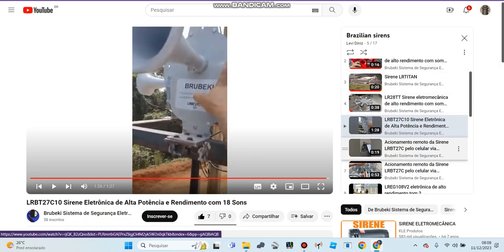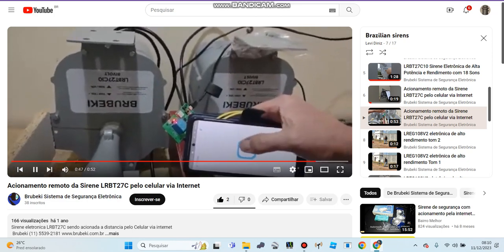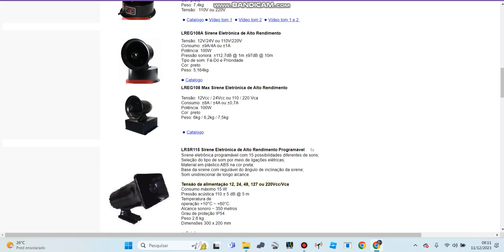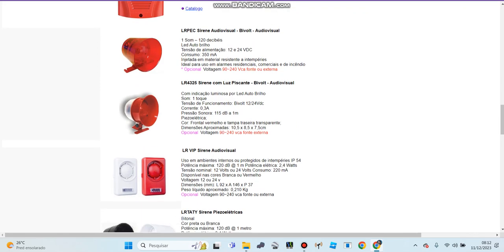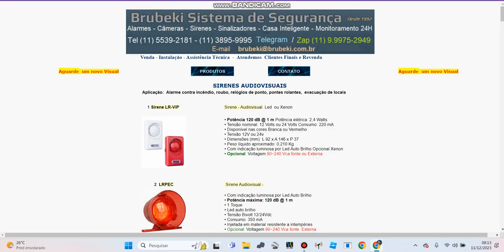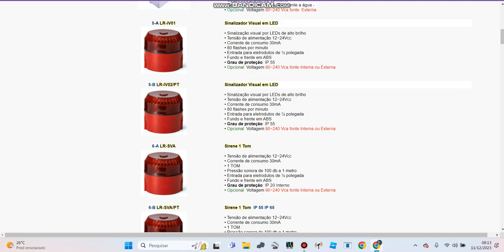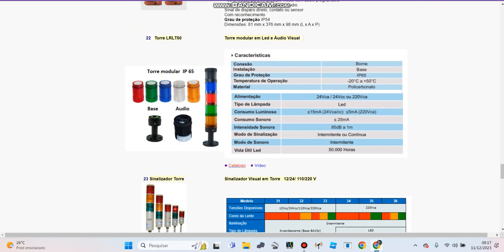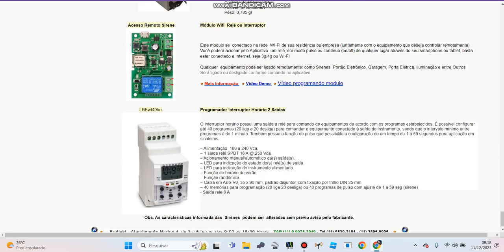Let's Go Talking about Brubeki sirens part 2